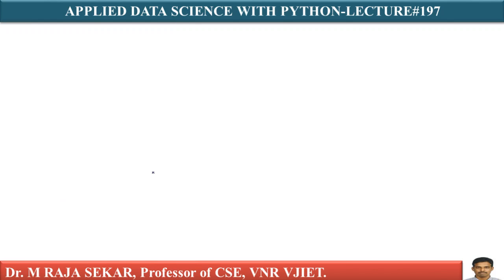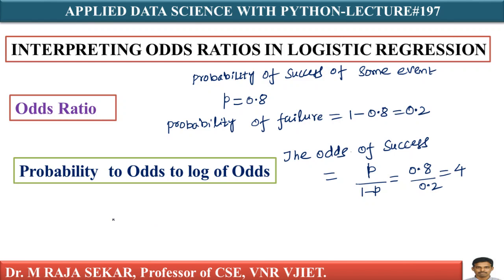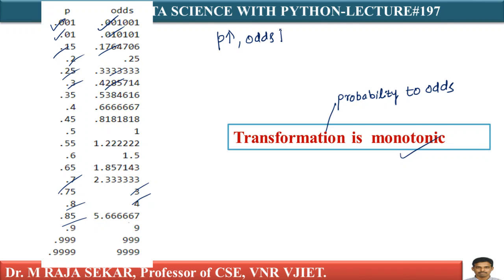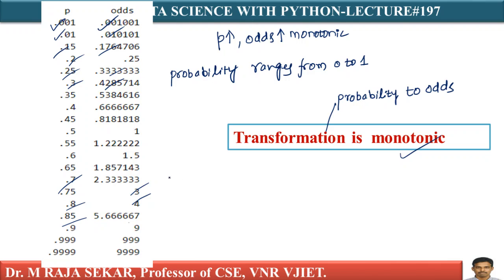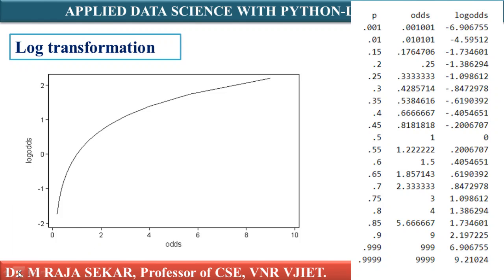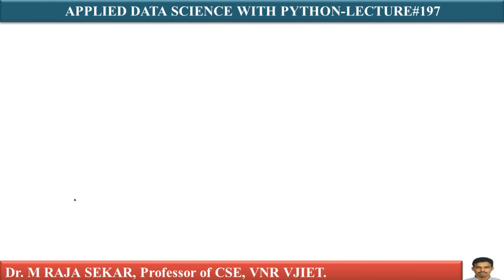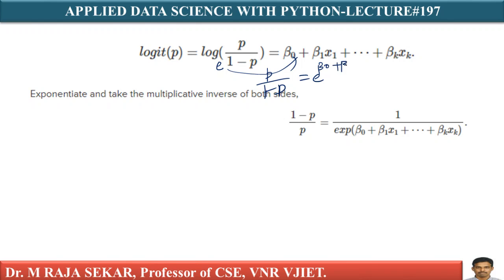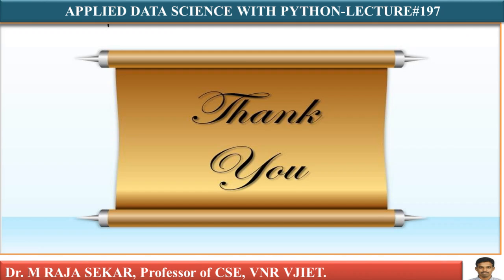LOGISTIC REGRESSION 6 LEC197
LOGISTIC REGRESSION
LOGISTIC REGRESSION  by Dr.M.RAJA SEKAR
Relationship between Odds Ratio and Logistic Regression
Interpretation of Logistic Regression